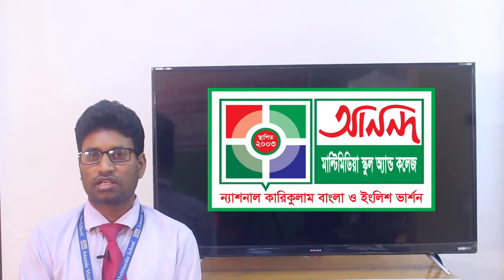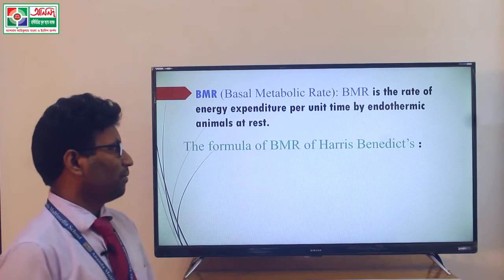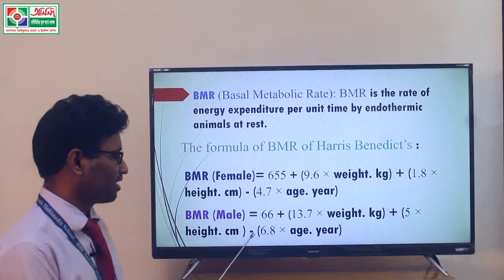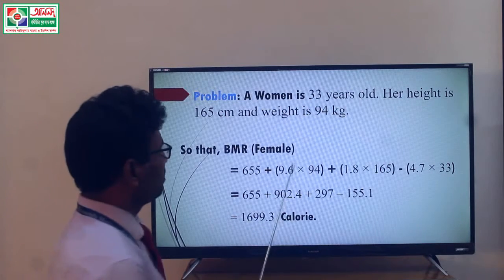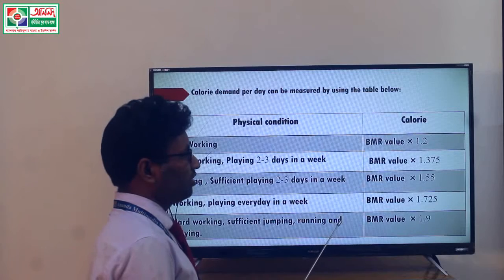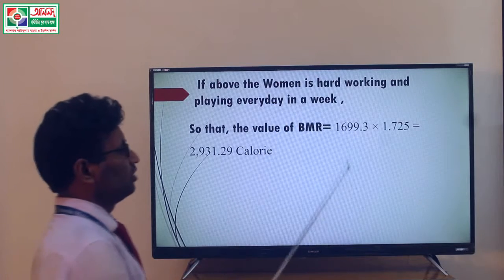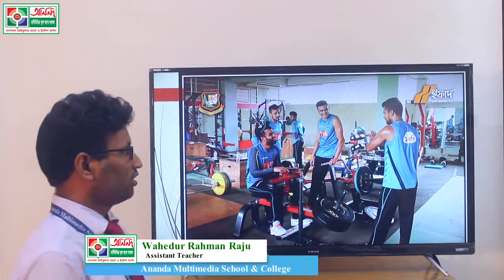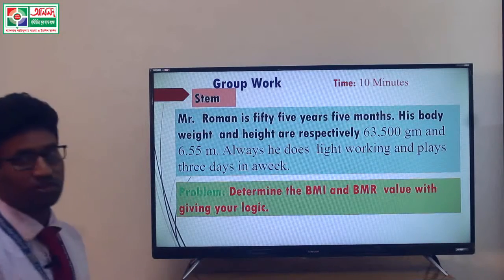Biology-Class Nine & Ten-Topic BMR-Wahedur Rahman